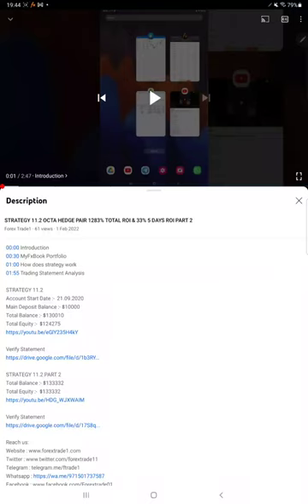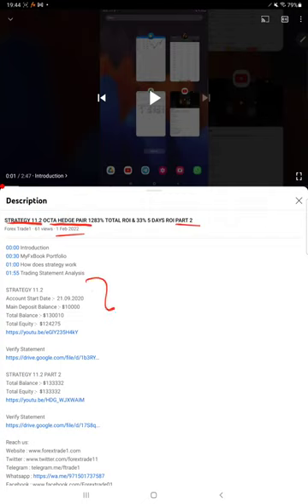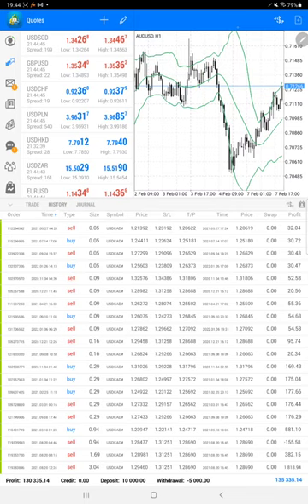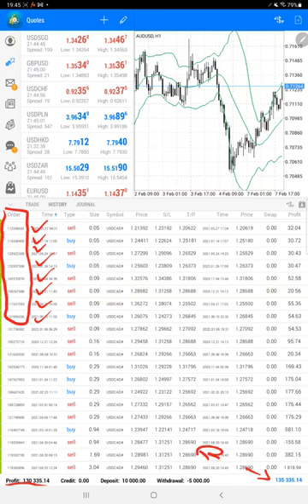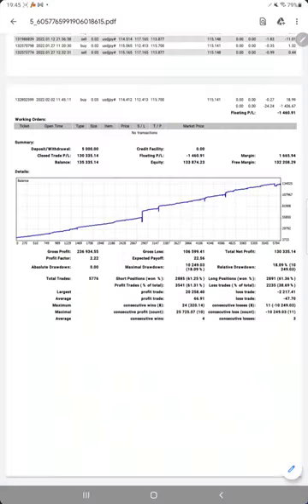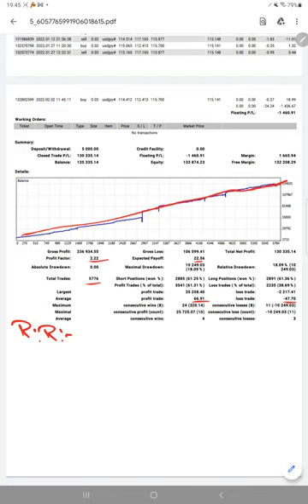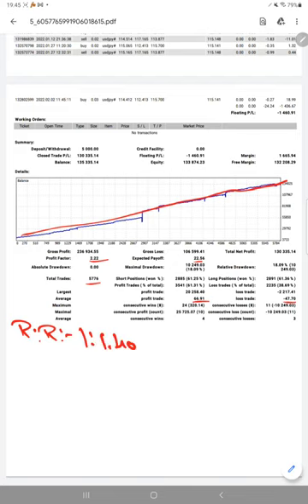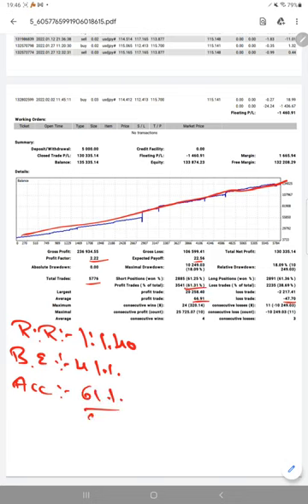STRATEGY 11.2 OCTA HEDGE PAIR 1303% TOTAL ROI & 20% 5 DAYS ROI PART 3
00:00 Introduction
00:10 Verify Previous Update
00:30 Trading Account history
01:05 Trading Statement Analysis